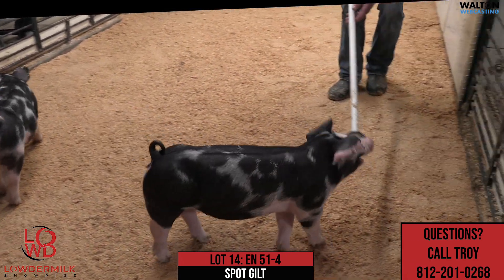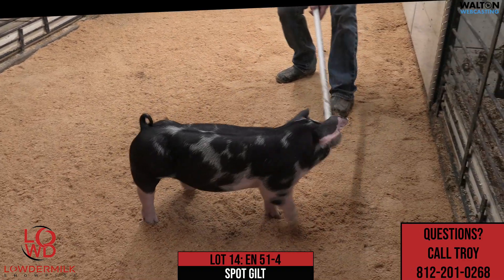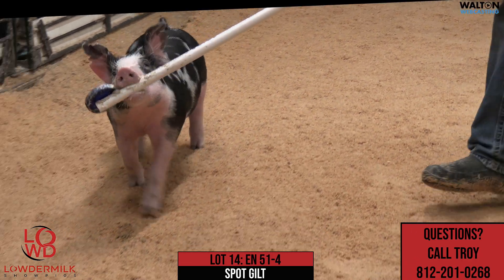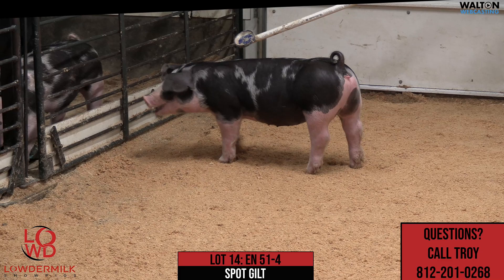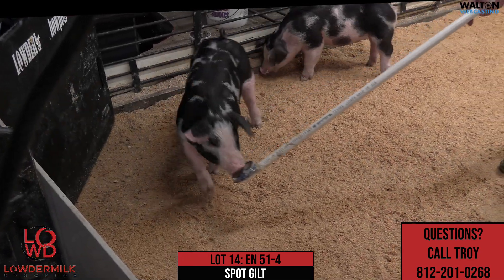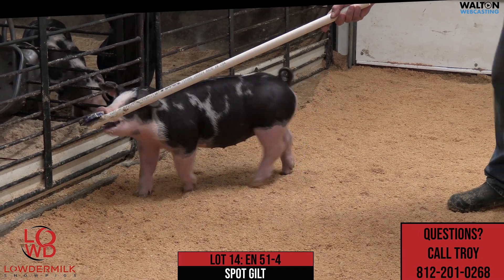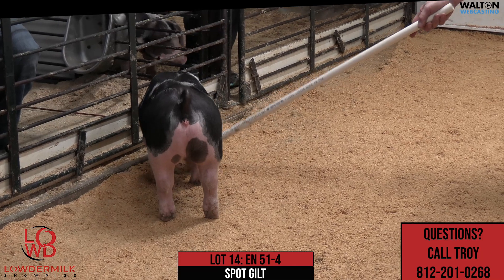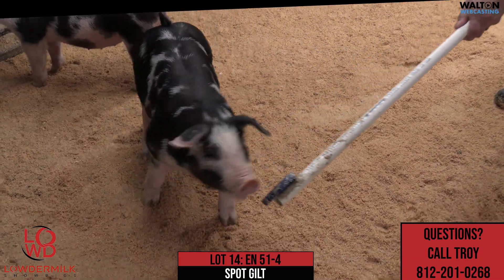Lot 14 - EN 51-4 - Lowdermilk Feb 9th, 2023 Sale